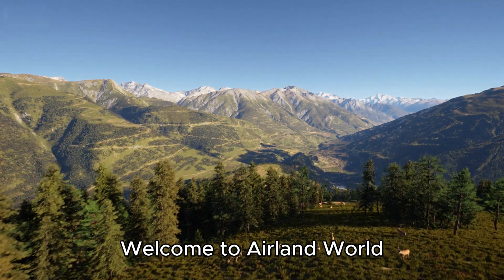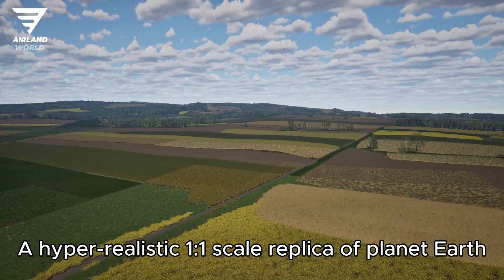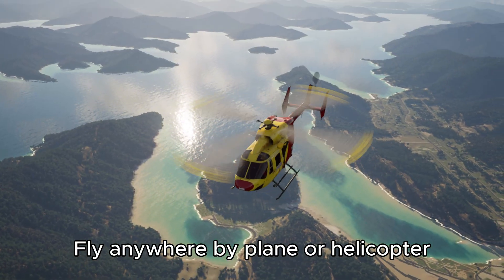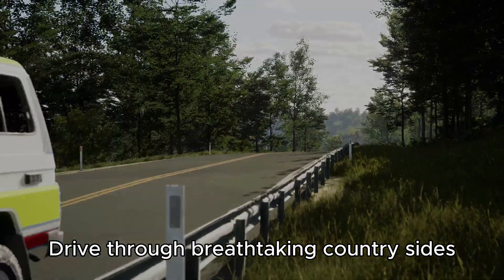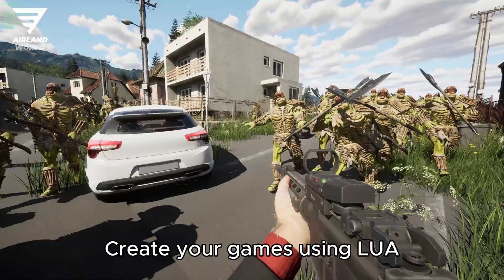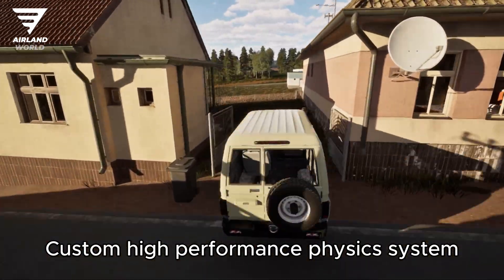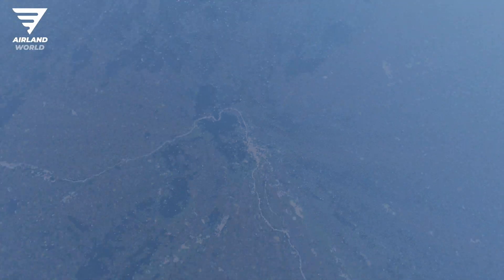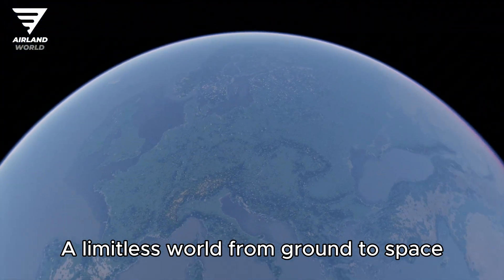Airland World 2025 Trailer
Explore Airland World – a true-to-scale Earth sandbox for simulation lovers and creators. Build, script, and play from first-person missions to space exploration. Powered by real-world data and Lua scripting, with a creator-driven marketplace.

Coming in Early Access late 2025.
One planet. Infinite possibilities.